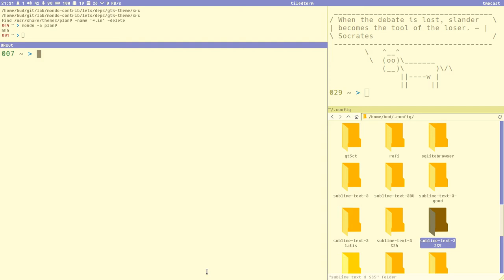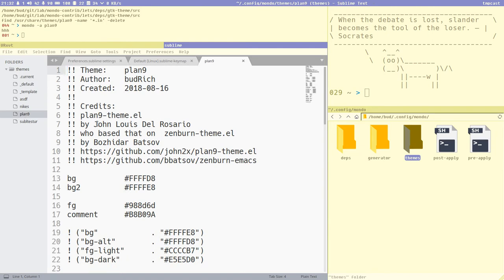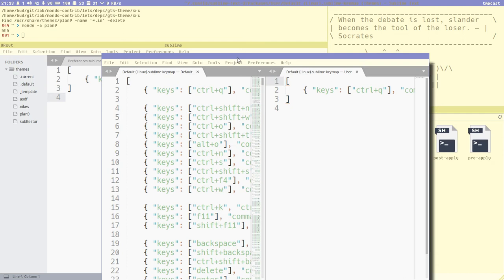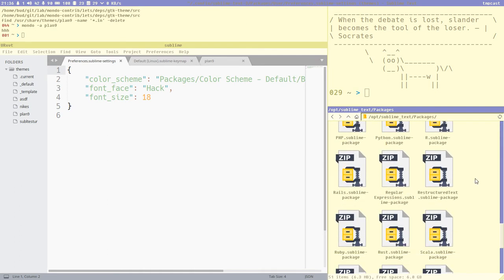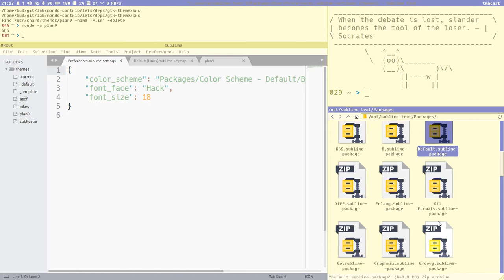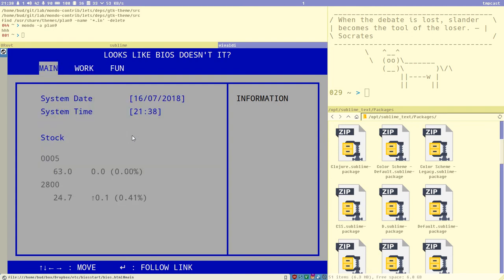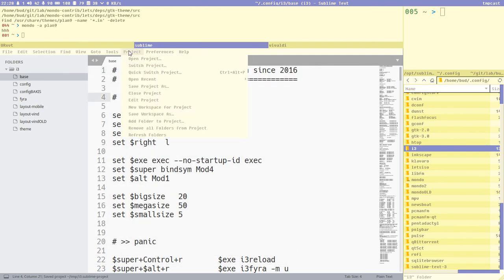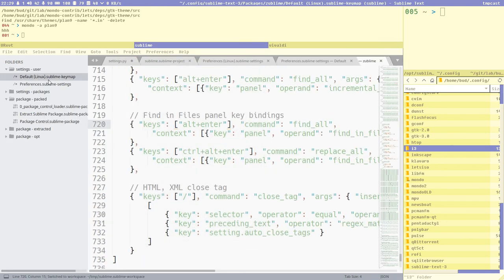Sublime Text - Package Papis Package